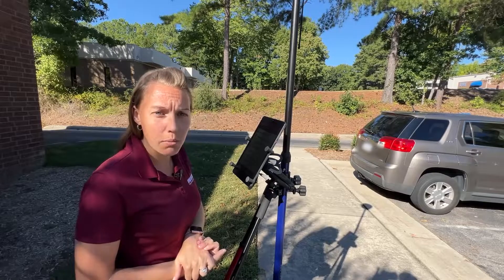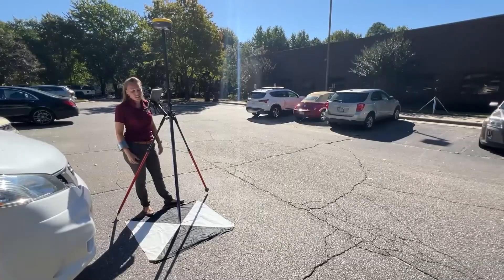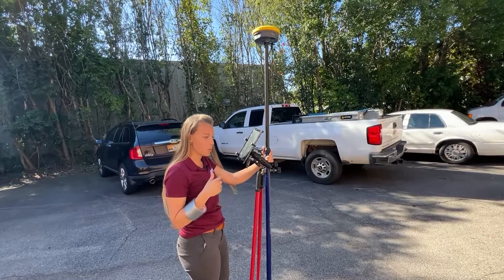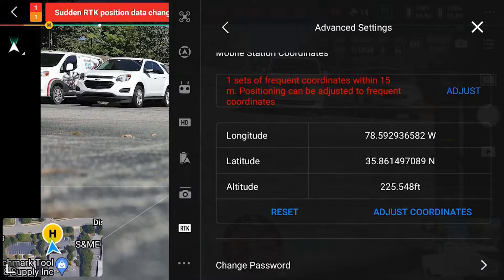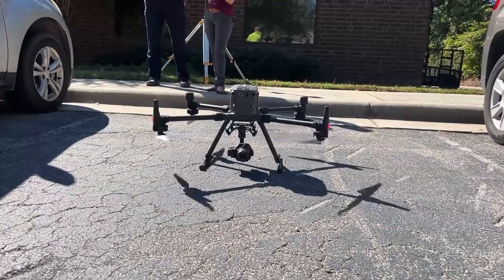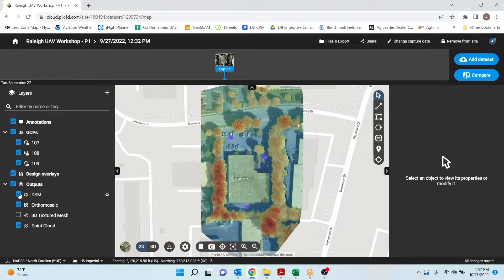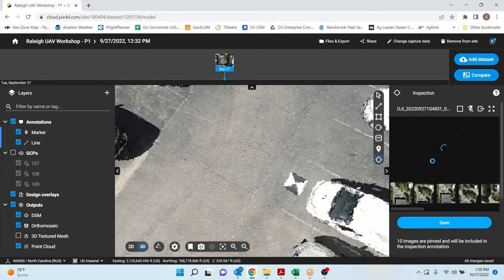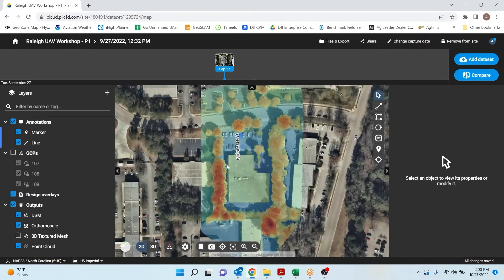A Complete 'How To' with the DJI Matrice 300 / Benchmark Tool & Supply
The Matrice 300 RTK is DJI's latest commercial drone platform that takes inspiration from modern aviation systems. Offering up to a 55 minutes of flight time, advanced AI capabilities, 6 Directional Sensing & Positioning and more, the M300 RTK sets a whole new standard by combining intelligence with high-performance and unrivaled reliability.

Machine Control

Geopositioning

UAS (Unmanned Aircraft Systems)

Turf

Lasers

Field Supplies